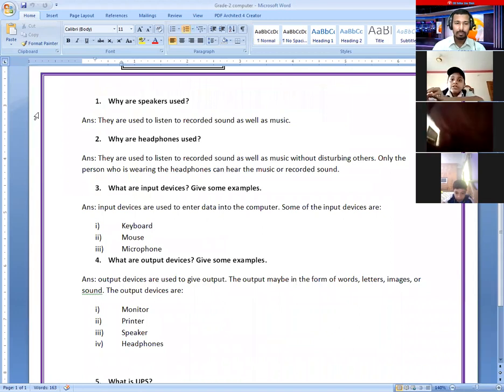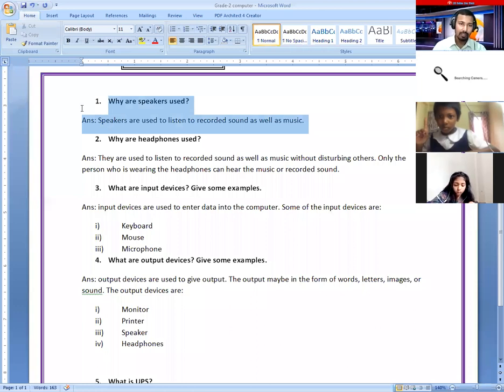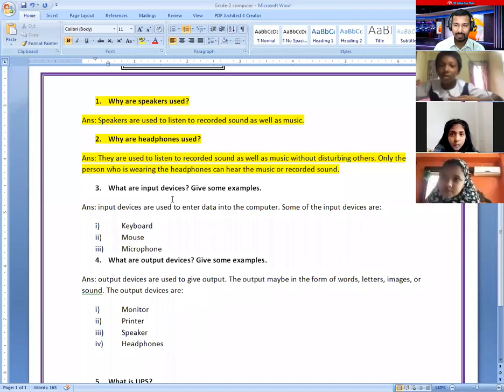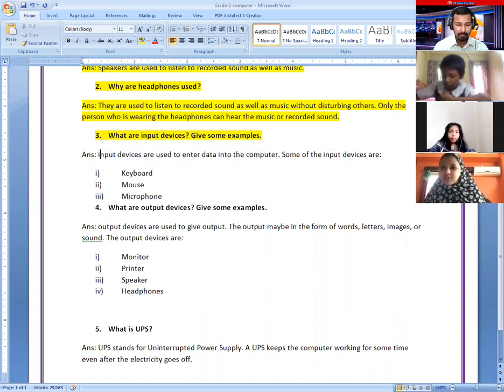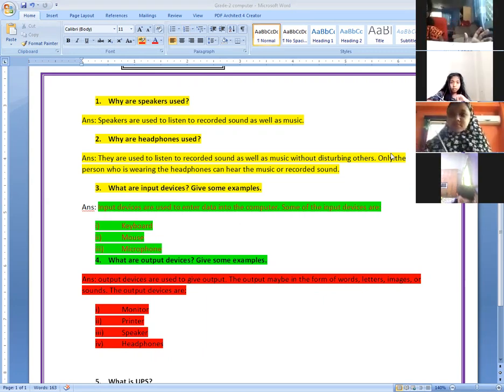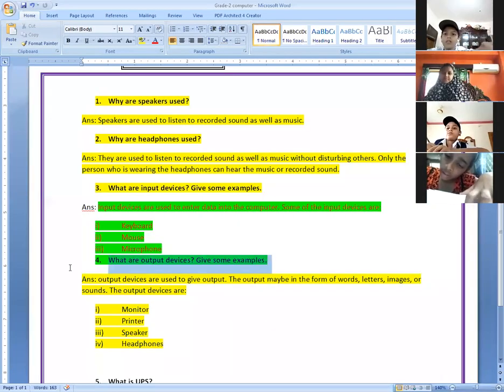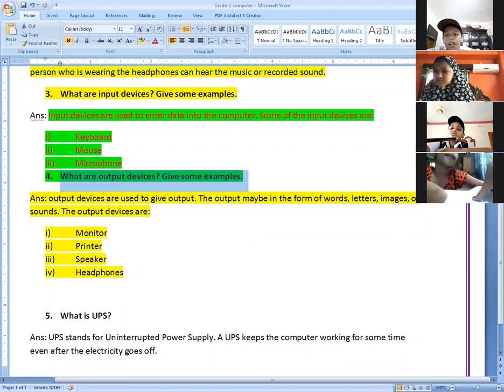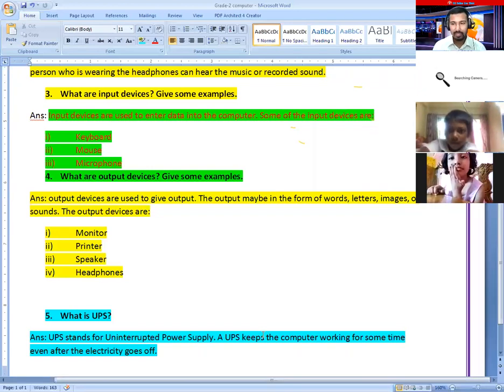LSE Online Live Class. London School Of English, Keraniganj, Dhaka, Bangladesh.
"LSE Online Live Class"
Here is a clip of a class dated 10th  August, 2020 for Grade-2, Computer  taken by Golam Rabbani.